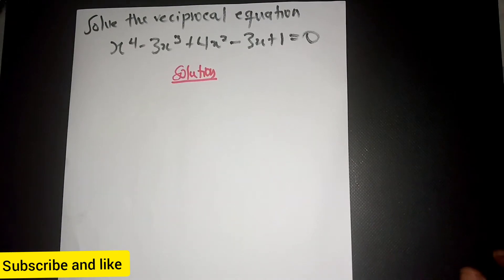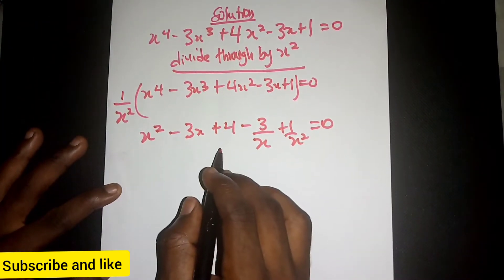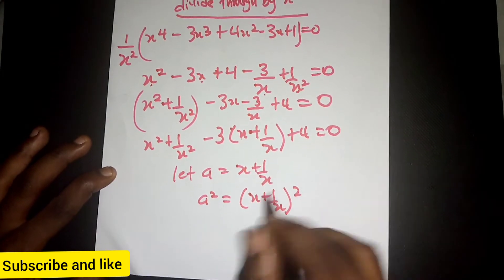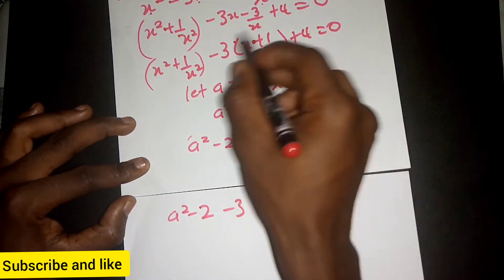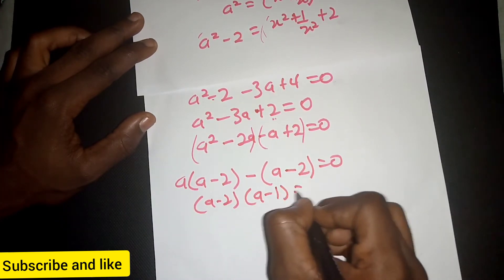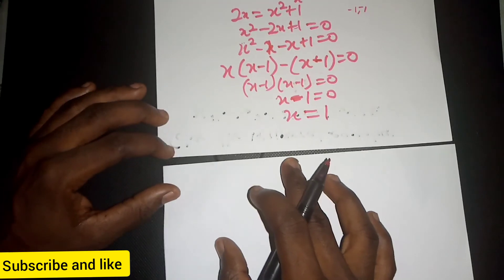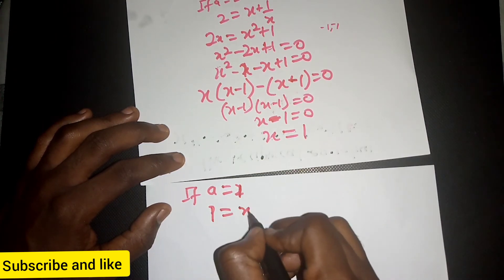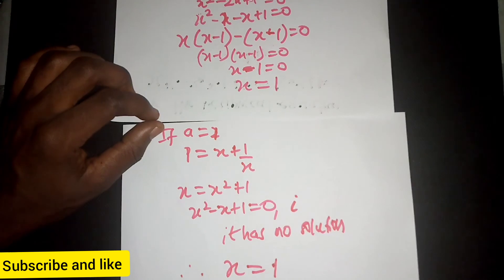A Reciprocal Equation Math Problem with solution. Reciprocal Equation with solution.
In this video, we are going to learn how to solve A Reciprocal Equation Math Problem with solution.  Reciprocal Equation with solution.